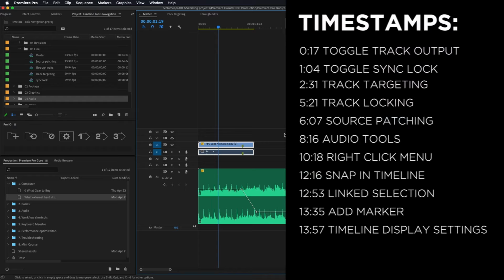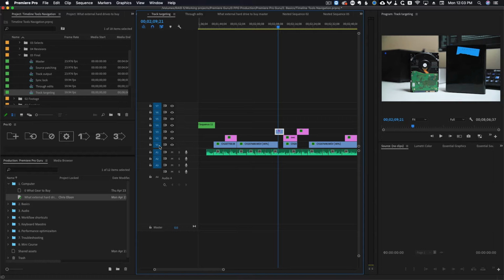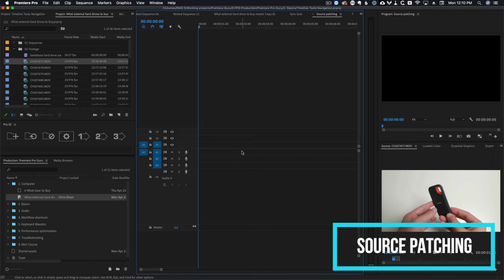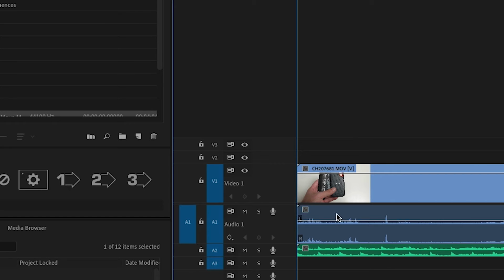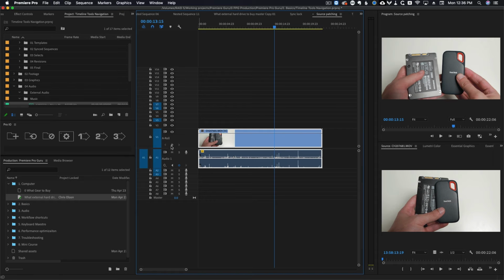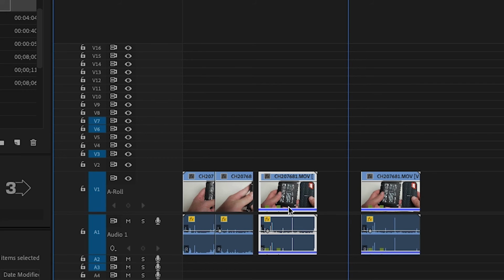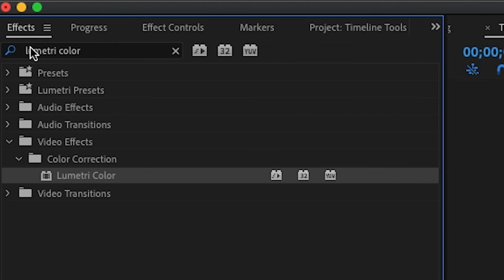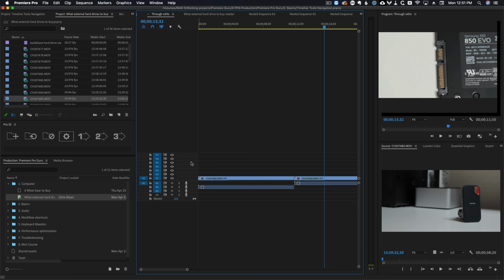In-depth Look at ALL of the Timeline Tools for Premiere Pro CC 2020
This is an in-depth overview of all the tool options that you have available inside of Premiere Pro CC 2020. I find that most editors are missing out on key concepts about a lot of these features (Like track targeting and source patching) and I wanted to break it down in an easy to understand way.

Timestamps for the video:
0:00 Start
0:17 Toggle track output
1:04 Toggle sync lock
2:31 track targeting
5:21 track locking
6:07 source patching
8:16 audio tools
10:18 right click menu
12:16 snap in timeline
12:53 linked selection
13:35 add marker
13:57 timeline display settings

If you want to join my online Premiere Pro course that teaches you how to accelerate your Premiere Pro workflow like never before, check it out